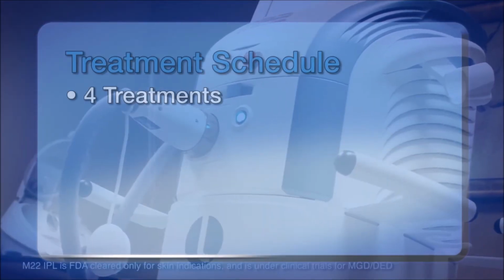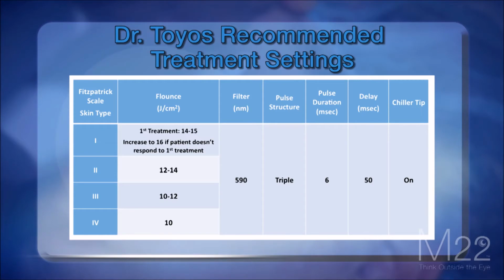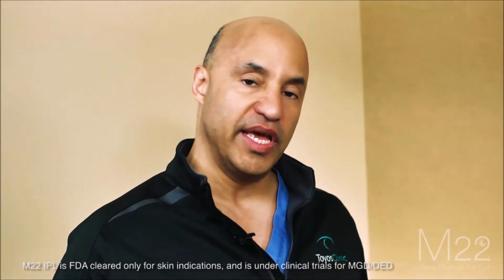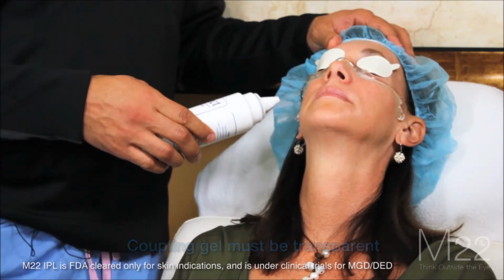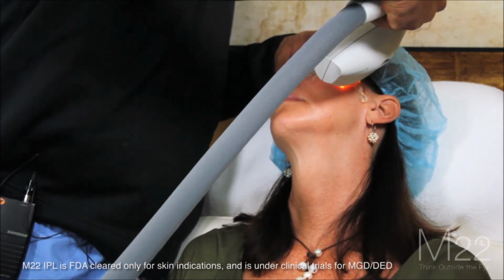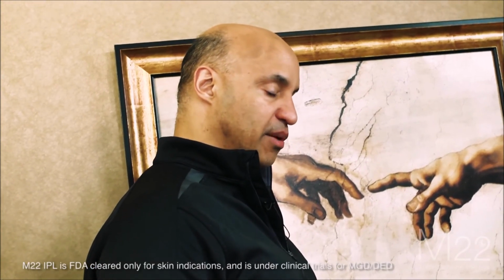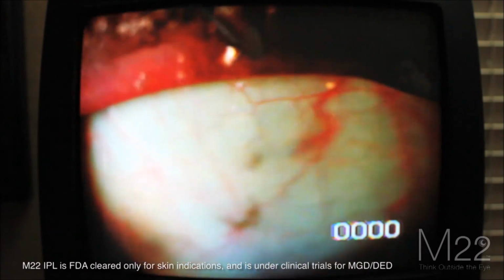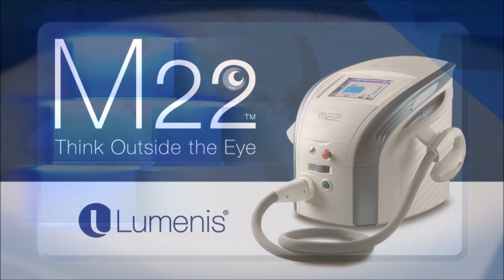IPL Full Training Dr Toyos